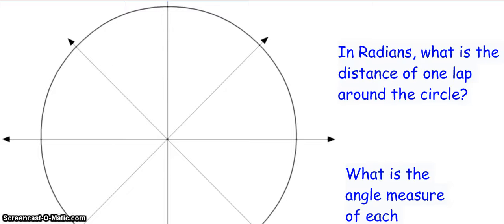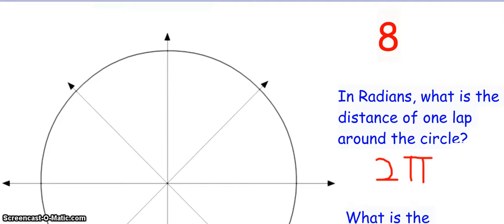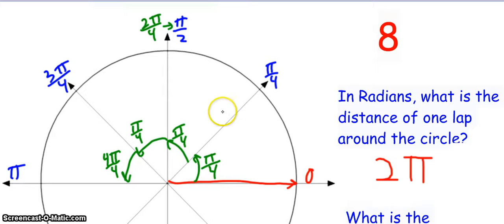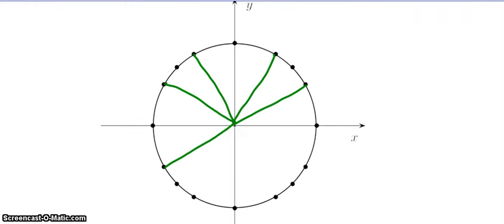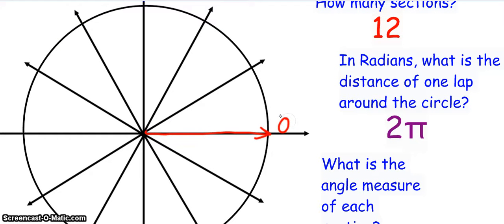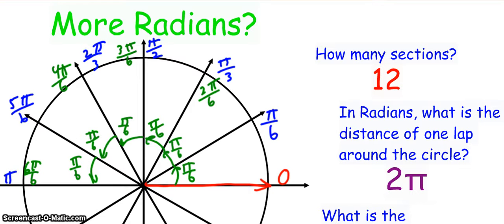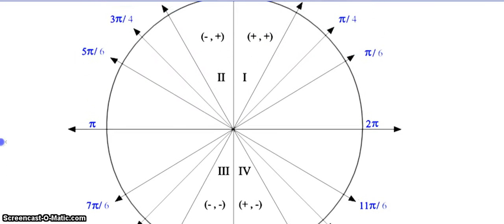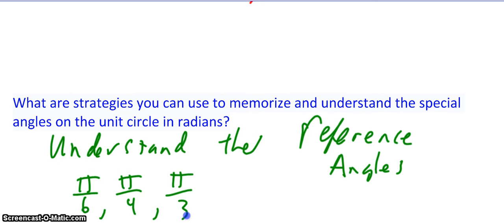Unit Circle Radians